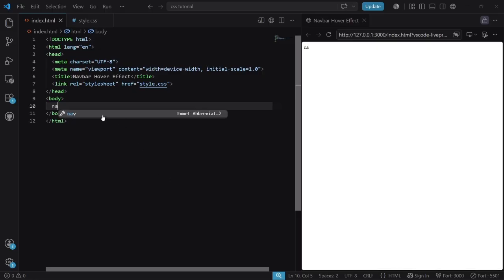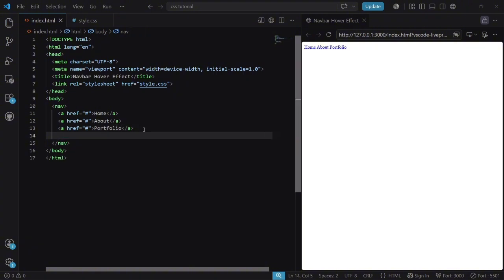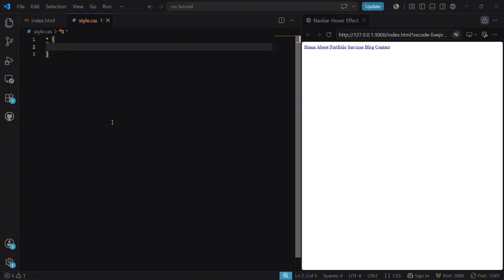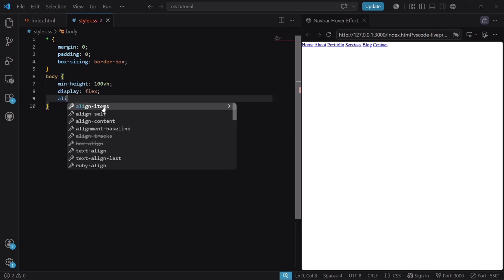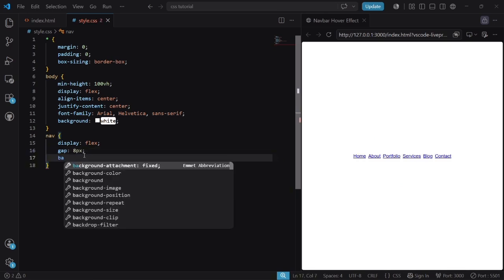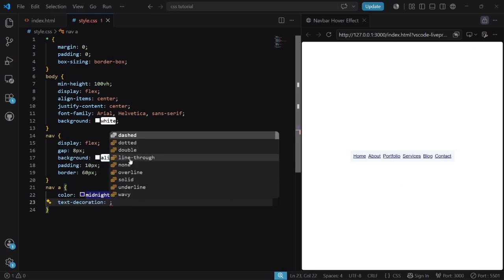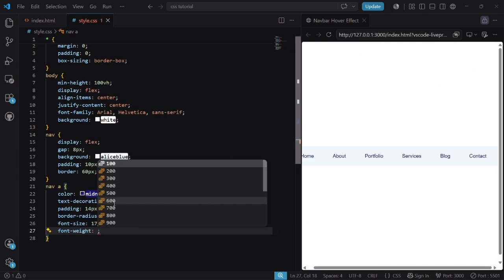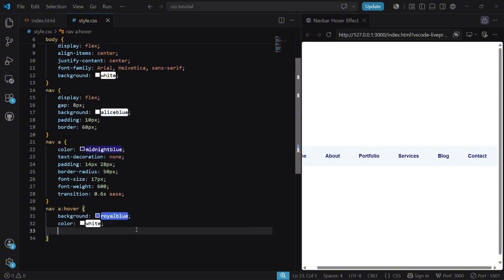Navbar Hover Effects CSS | Menu Hover Tutorial for a SaaS Client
CSS Navbar Hover Effects | Menu Hover Tutorial for a SaaS Client

Learn how to create modern navbar hover effects using HTML and CSS in just 3 minutes! 🚀 No JavaScript needed — just pure CSS with smooth transitions.

🔹 What You'll Learn:
- CSS navbar hover effects
- Modern glassmorphism hover style
- Smooth color transitions
- Professional navigation menu styling

🔹 Code Used:
📁 HTML: Navbar structure with menu links
🎨 CSS: hover, transitions, transform, border-radius

🔹 Perfect for:
- Beginners learning CSS
- Building SaaS client projects
- Modern web design
- Portfolio projects

🔹 Timestamps:
0:00 - Demo
0:20 - HTML Structure
1:00 - CSS Styling
2:00 - Hover Effects
2:40 - Final Result